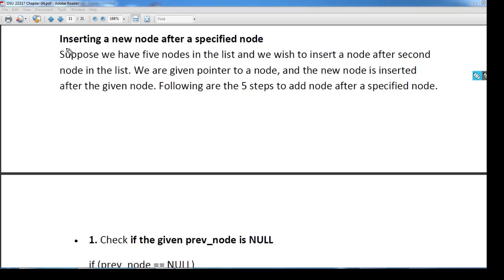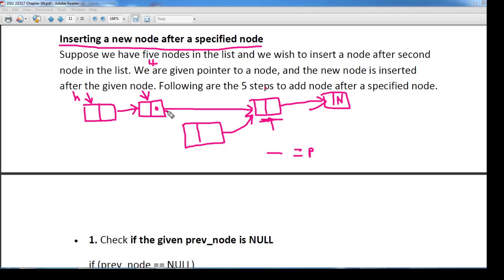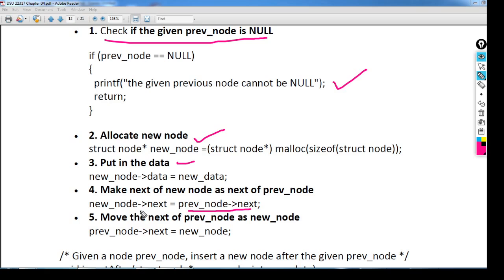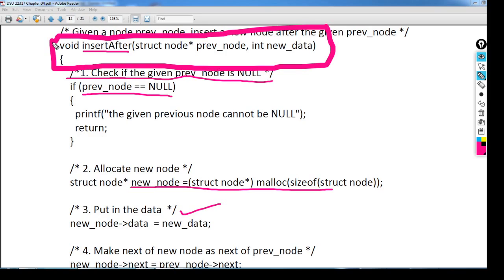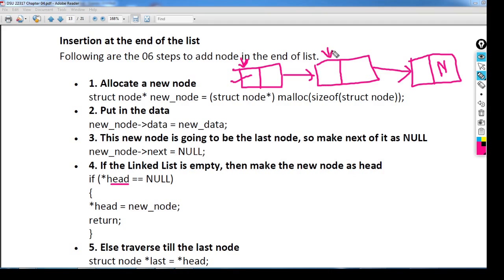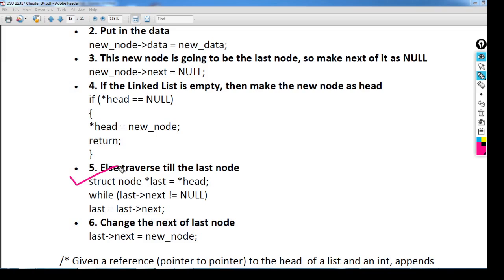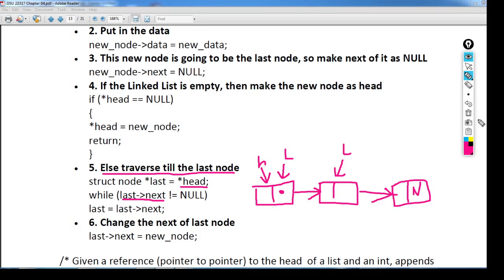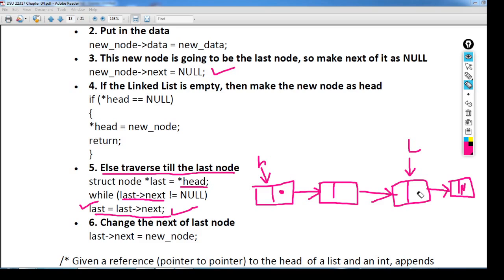Data Structure Link List 06